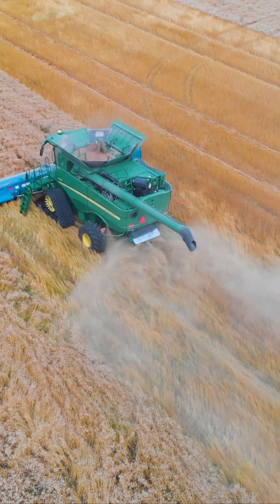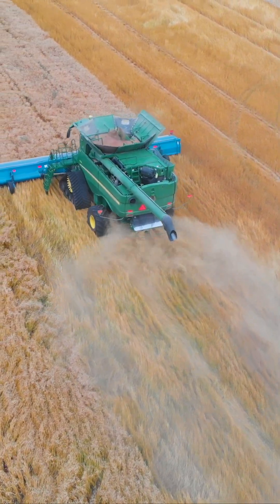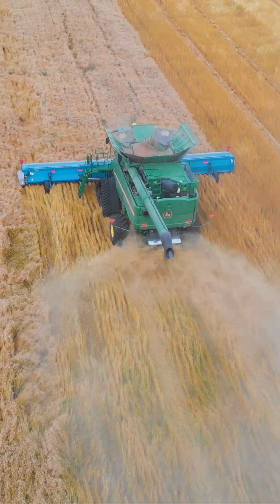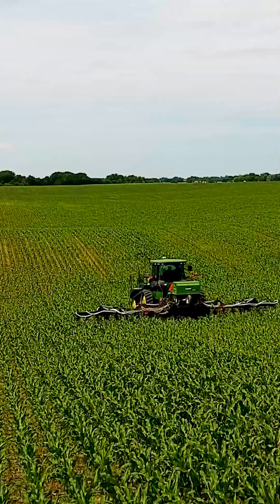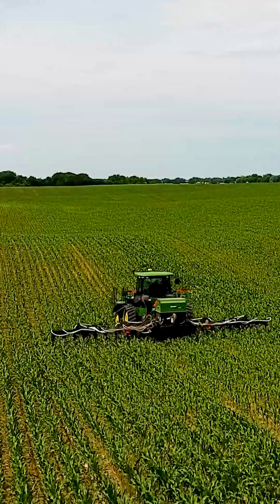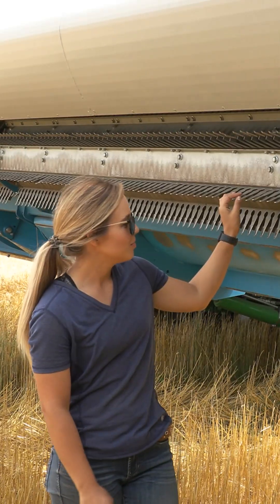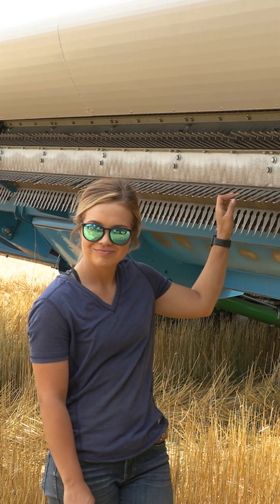Growing No-till Wheat with Cover Crops in NW Minnesota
Fourth generation producers, Kari Olson, Nicole Strafelda, and their dad Rob Olson demonstrate how they harvest wheat and plant cover crops on their farm in Northwestern Minnesota. Travis Doeden, Soil Conservationist, NRCS, joins them as they discuss the benefits and the challenges of no-till farming with cover crops on their 2,300 acres of corn, wheat, and soybeans. Kari shows how they use their new stripper-header to spread wheat chaff more evenly across the field. Nicole helps out with driving the grain cart and loading the cover crop seed mix into the drill seeder, while Rob proudly oversees his daughters hard at work in their wheat field. They discuss profits, inputs, and yields as well as their many EQIP projects, including bio-strips, pollinator planting, sediment control structure, windbreaks, and the Department of Transportation snow fencing along a nearby highway.
Videography by Dan Balluff

For more information about soil health agricultural practices please visit the Minnesota NRCS

And for more videos about other NRCS conservation-related projects please visit the Minnesota NRCS YouTube channel